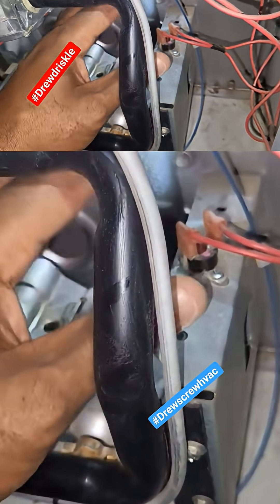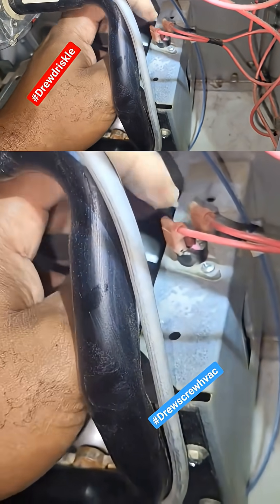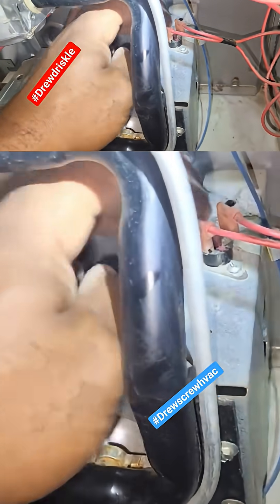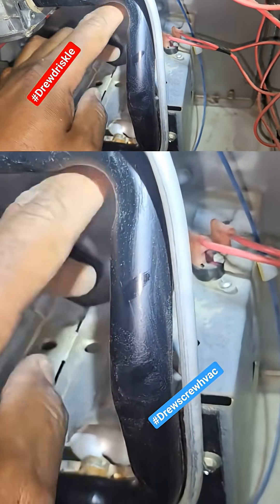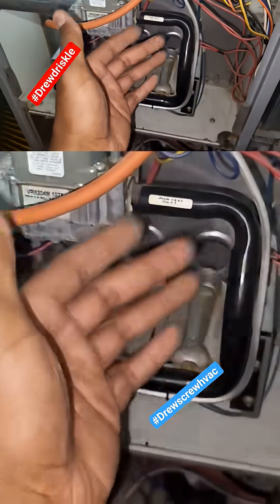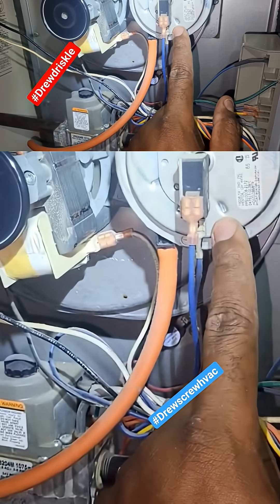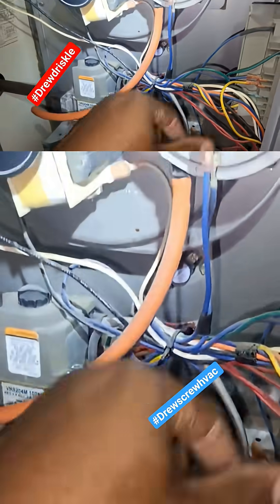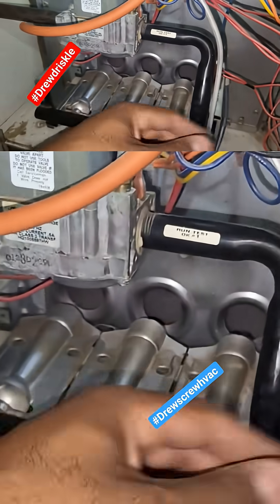What are FLAME ROLLOUT SWITCHES?(explained⚠️)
Here's a heat maintenance on an ICP Furnace.

In this video, we talk about:

•Why testing safeties are important
•What are flame rollout switches?